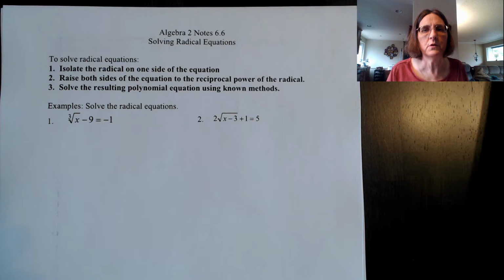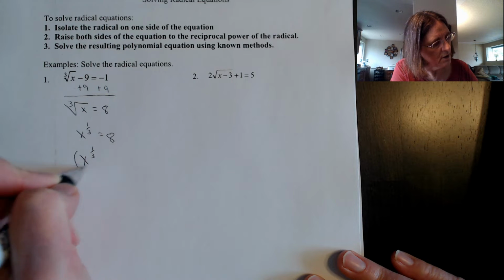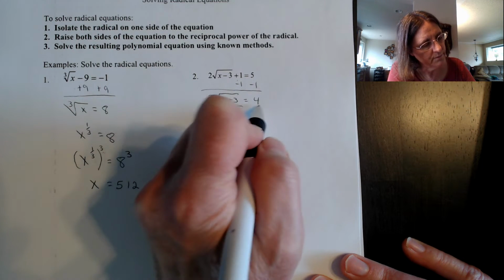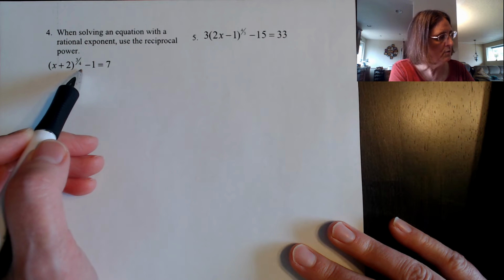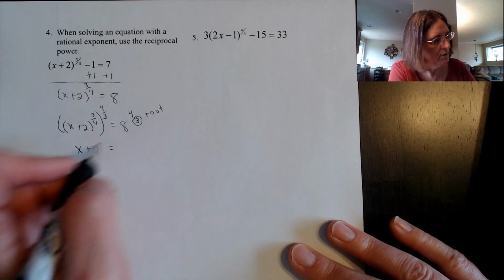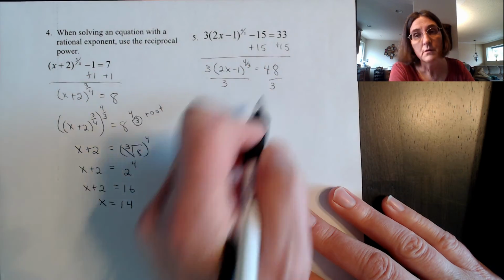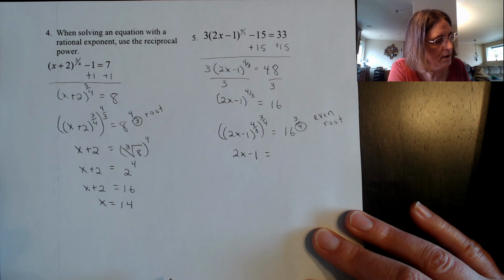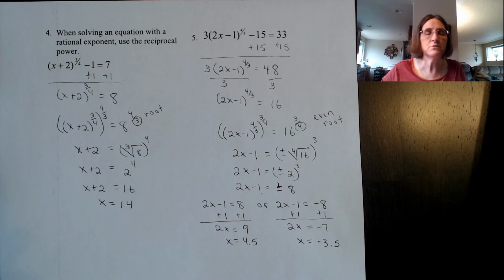Algebra 2 6 6